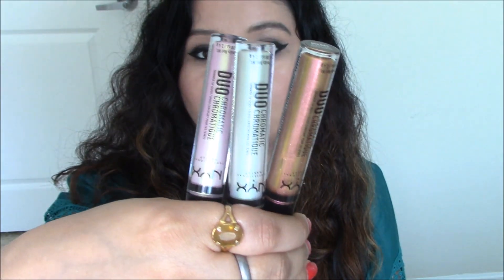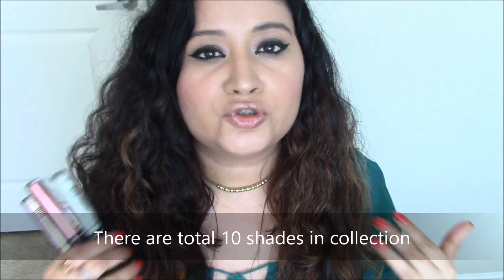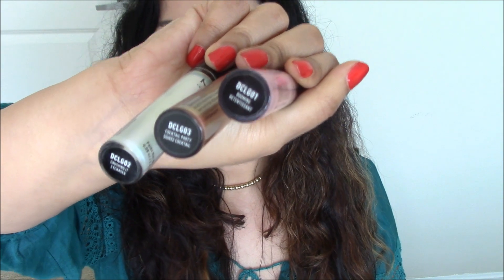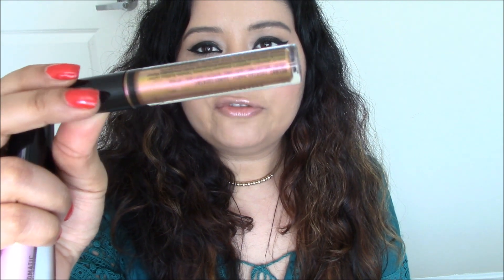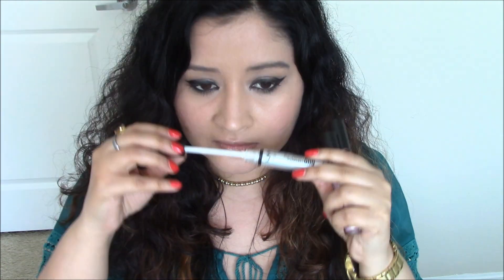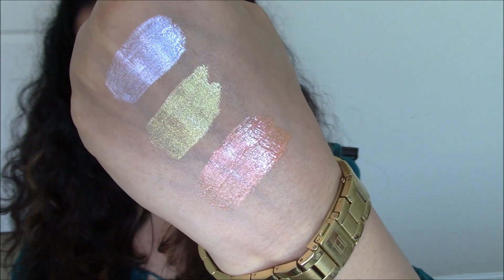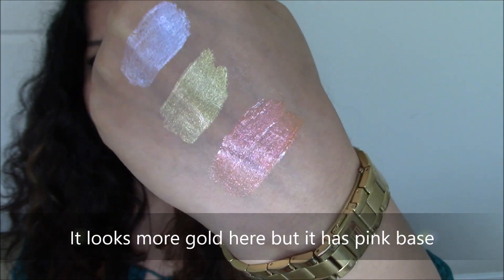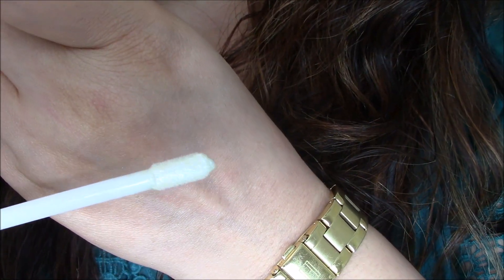NYX Duo Chromatic Lip Gloss | Review & Swatches